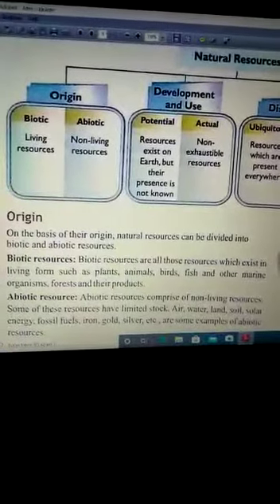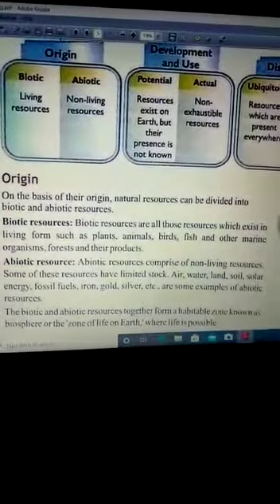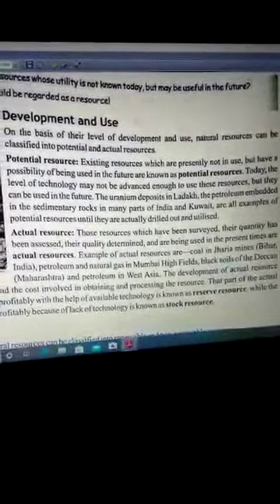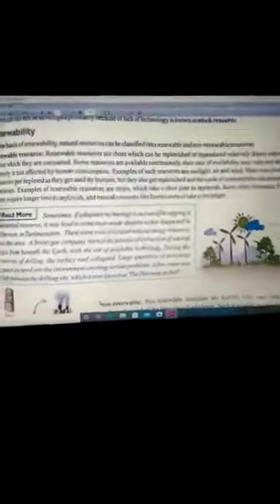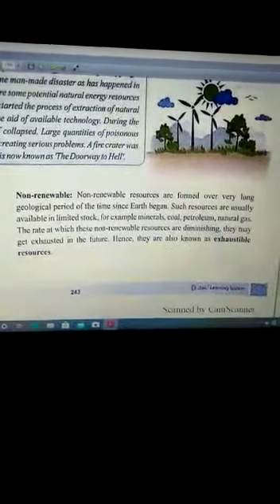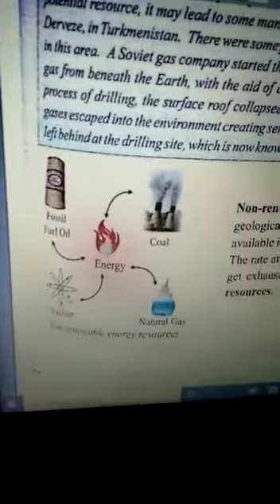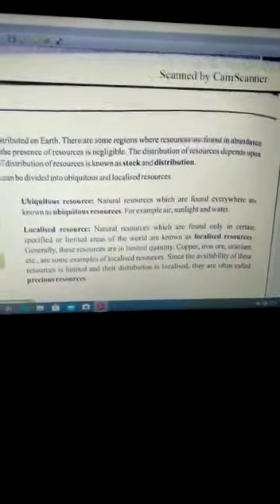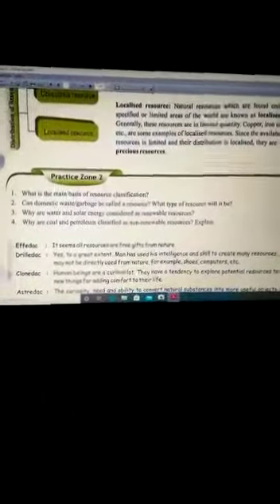universal academy class 8th social science ch 23 resources 2